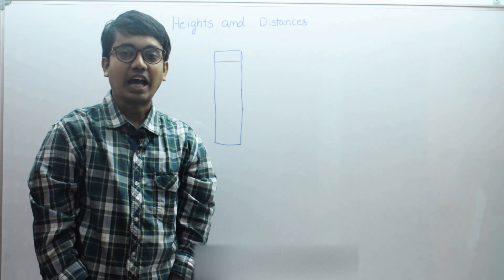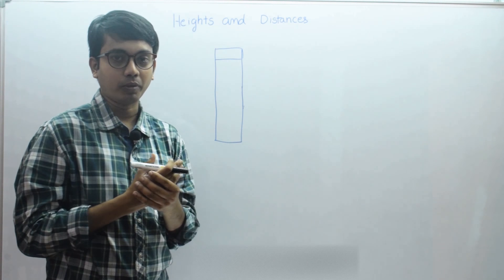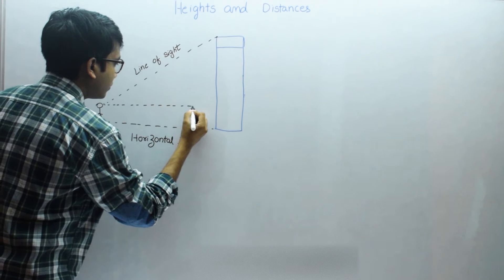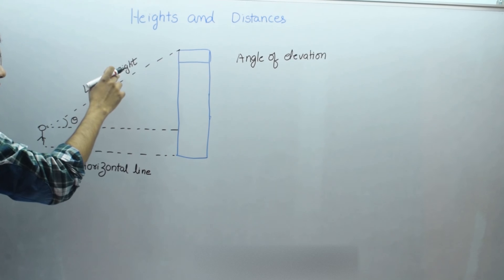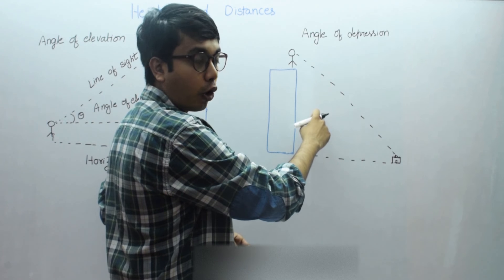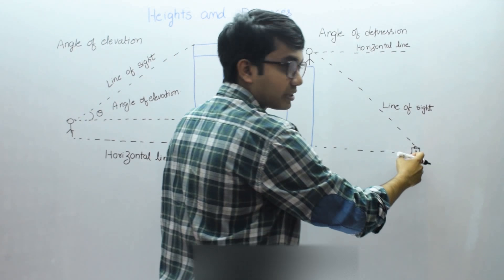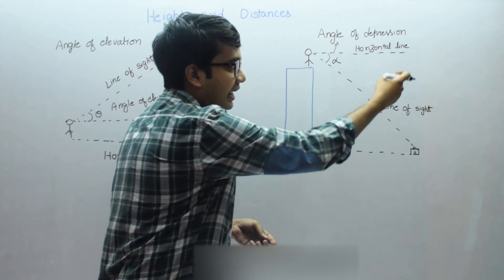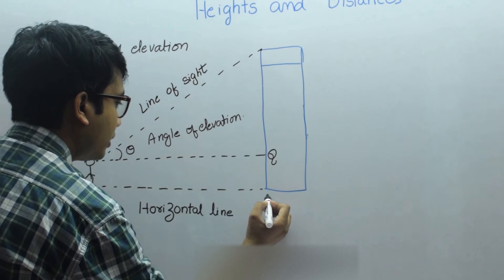HEIGHTS AND DISTANCES | ANGLE OF ELEVATION AND ANGLE OF DEPRESSION|| PART 1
Heights and distances are the most important topic in trigonometry.
This Video deals with the basics of heights and distances and explains the concepts of an angle of elevation and angle of depression.